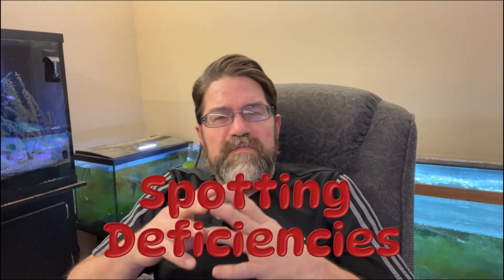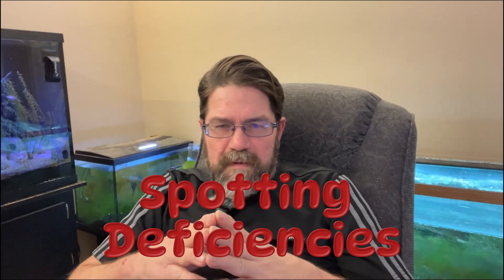Mastering Aquarium Fertilizers | The Secret Ingredients to a Beautiful and Healthy Aquariums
Unlock the secrets to mastering aquarium fertilizers and transform your tank into a lush, vibrant underwater paradise. In this video, we reveal the must-know tips for using liquid fertilizers, root tabs, and balancing macronutrients, micronutrients, light, and CO2. Whether you're a beginner or an experienced aquascaper, you'll learn how to identify nutrient deficiencies, avoid common mistakes, and even create your own DIY fertilizers for a thriving aquarium. Ready to elevate your aquascaping game? Watch now and start growing the healthiest, most beautiful plants in your tank!

Chapters
00:00 - Why Your Aquarium is Struggling
Unveiling the hidden mistakes in using aquarium fertilizers and why they might be sabotaging your plants.

01:03 - Common Fertilizer Traps
Exploring the two major mistakes: skipping fertilizers altogether or overusing them, and the confusion between different types.

01:36 - Understanding Nutrients
Breaking down the essential macronutrients and micronutrients your plants need for optimal growth.

02:12 - Choosing the Right Fertilizer
Matching fertilizers (liquid or root tabs) to the needs of your specific plants, like stem plants or root-feeding plants.

02:56 - Testing and Dosing Fertilizers
The importance of water testing and starting with conservative doses to avoid overdosing or underdosing.

03:32 - The Nutrient-Light-CO2 Triangle
Explaining the balance needed between nutrients, light, and CO2 for a thriving aquarium ecosystem.

04:02 - Identifying Deficiency Signs
How to spot nutrient deficiencies in plants, from yellowing leaves to pale new growth, and fix them effectively.

04:39 - DIY Fertilizers: The Ultimate Hack
Why making your own fertilizers can save money, tailor nutrients to your tank, and elevate your aquascaping game.